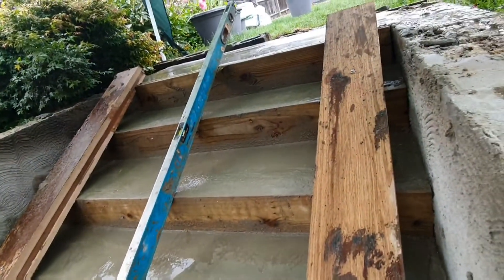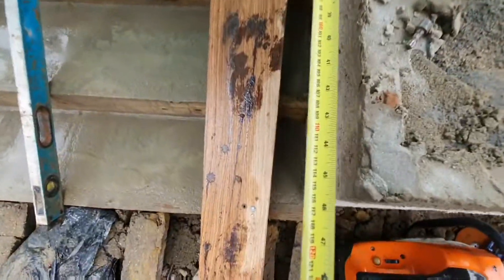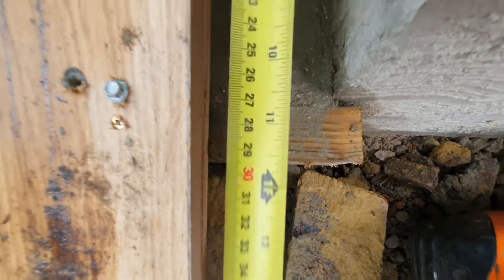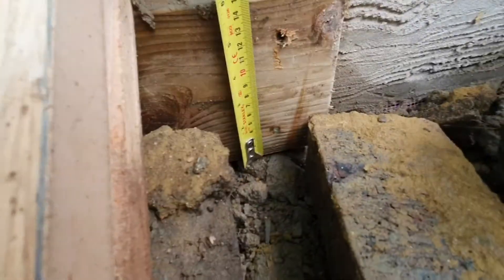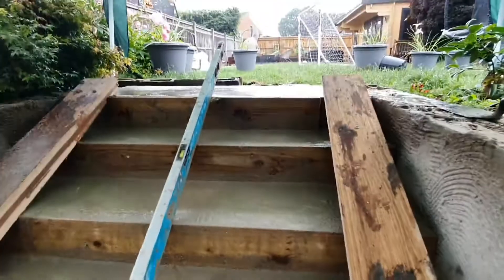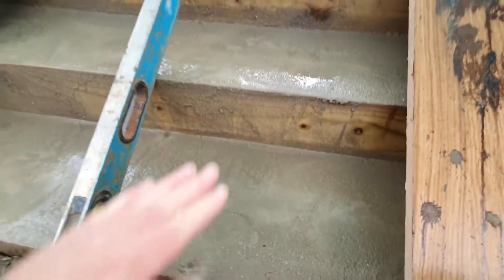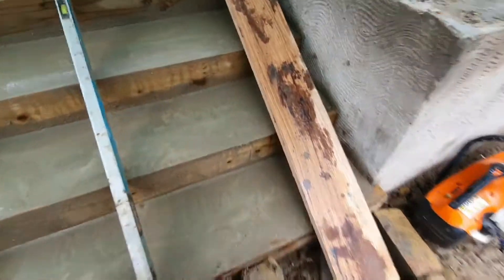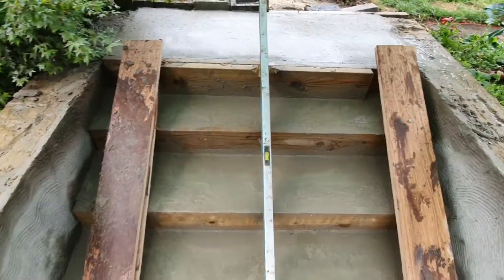Forming concrete steps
I explain how to calculate and set out shuttering for forming concrete steps